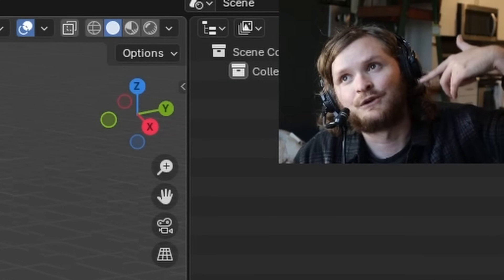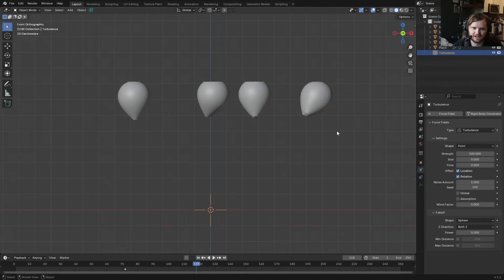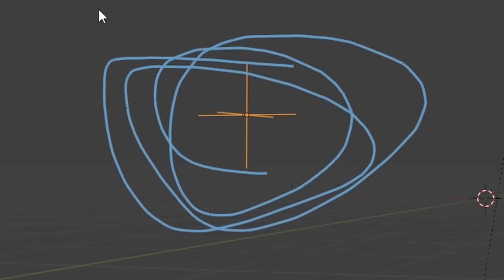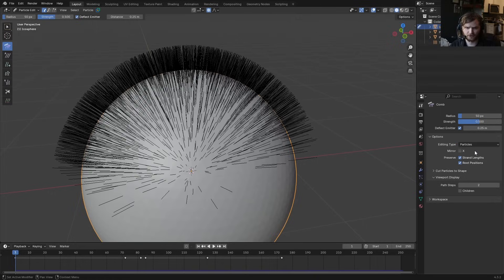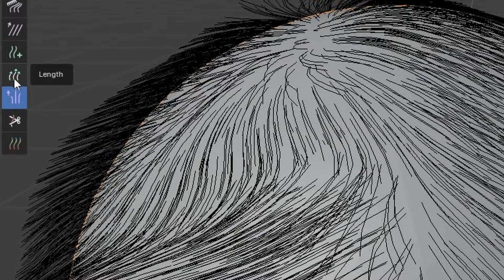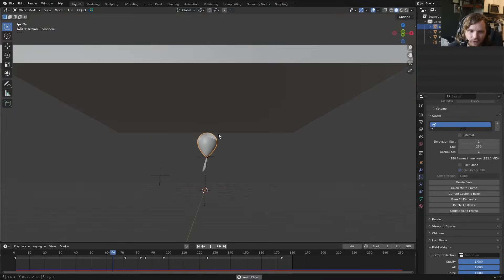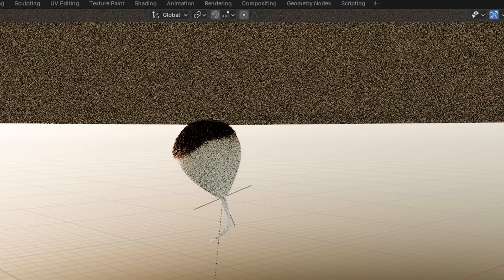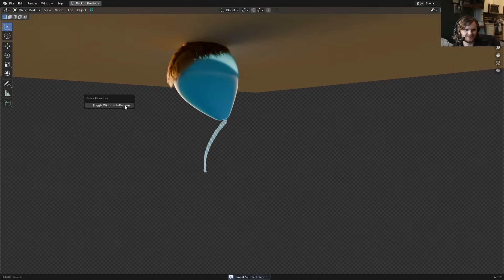Severance VFX (Season 2) // Blender Tutorial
To try everything Brilliant has to offer FREE for a full 30 days, .
(here you can get the complete scene .blend)